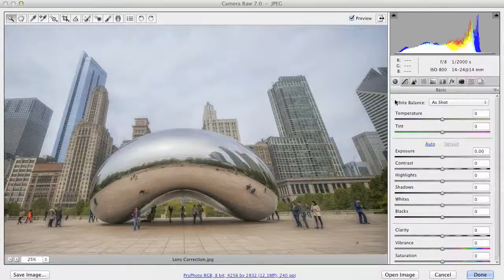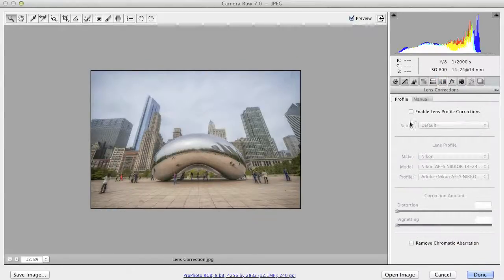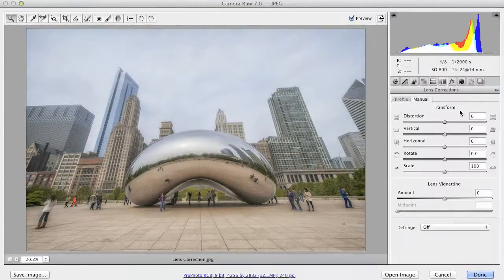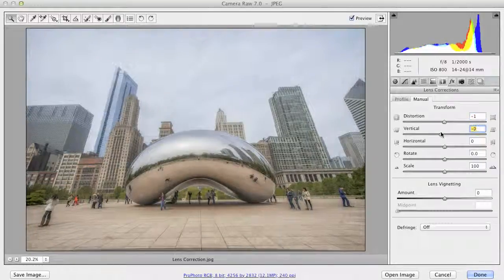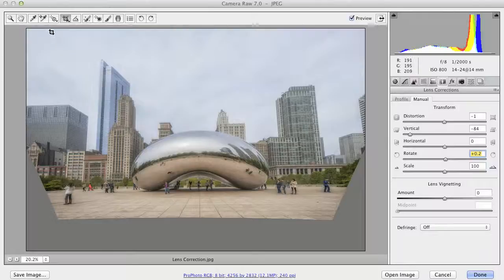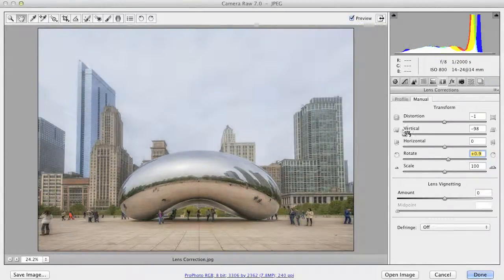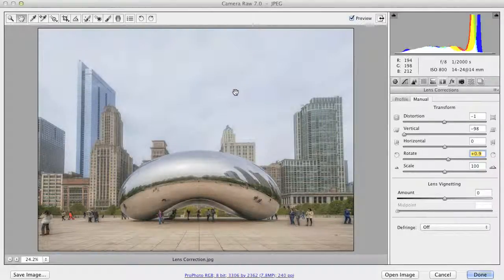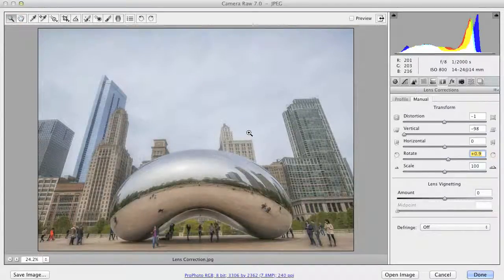14 Lens Corrections